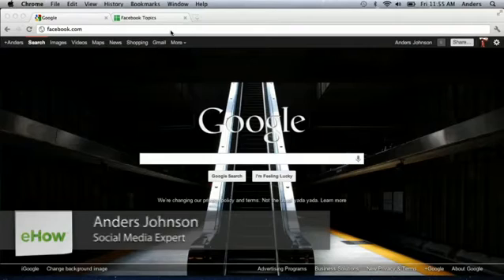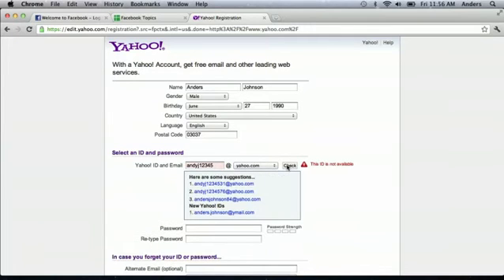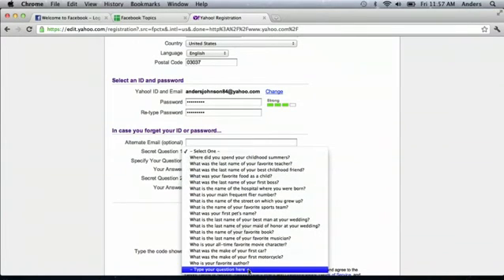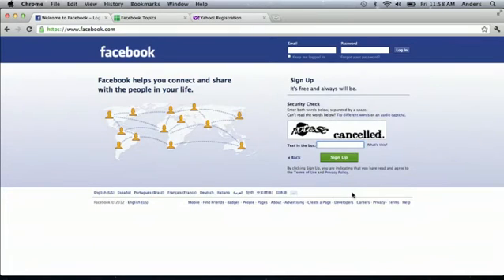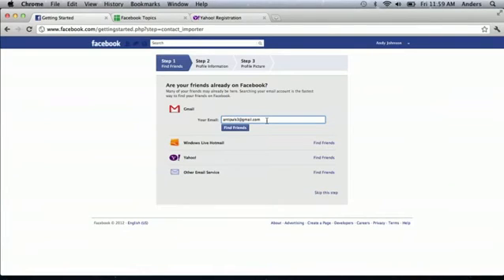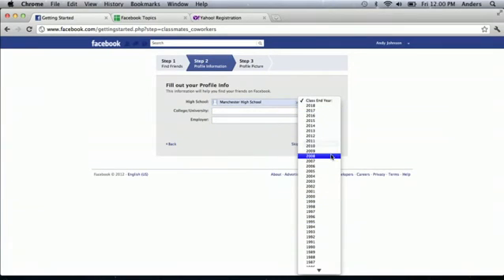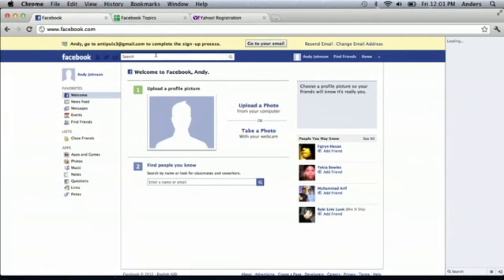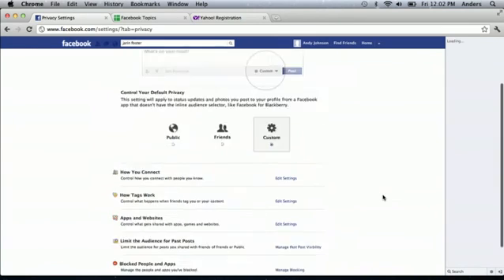Plantar Fasciitis Night Splint Medium | Plantronics Headset Cs55 | California Planting Zones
Hi, I'm Marci Degman, The Aspiring Gardener, and today we're going to transplant and talk about caring for a Yucca. Now here I've got a little offshoot that I dug up from a larger plant. It's got a pretty good size root which is what you need. It should have a rhizome on it with some roots on it. If it's just a stem there's not enough there, but if you've got something, it will easily take root. Now the other thing I'm going to do before I plant it is clean it up a little bit. Now whether you're transplanting or whether you have a mature Yucca in the ground, every year there's going to be some brown leaves so just pull them off with the larger Yucca they might be a little bit more fibrous and you may have to take your scissors or a knife but you just cut away the brown foliage each year, usually in the Spring I clean them up. So today, I'm just going to take those off so it's nice. It's all ready to go. There's not much else you have to do to prepare it for transplant and I'm going to put it right here and the reason I've chosen this spot is because it's very sunny, it's hot and it's dry. Now Yucca like that kind of desert environment. They don't like wet soil. They'll rot, they also have to have a warm enough climate. I'm in zone 8 and I can grow this Yucca. This is Yucca Filamentosa or Adam's Needle. Some are much more tender so check the Yucca that you have and make sure that you can put it in the ground where you live. Now I don't normally fertilize Yucca or do much else but make sure that it's got a lot of sun. You see it's pretty dry here but I'm not concerned about loose soil. I'm more concerned about drainage than I am about the richness of the soil. So you can get away with this kind of a thing here. Now I'm just going to plant it right to the base of the crown. So I'm going to leave a little bit of that crown above the soil surface and I'm just going to break this soil up a little bit. It's not bad soil but it's just like I said very dry in this spot but that's what we want. Of course you'll want to water you know, occasionally the first year just because it's trying to get established but you never want it to be soggy. Yucca will probably be one of the easiest plants that you've ever grown unless you don't have the right climate for it. Now other than that, I do very little except just trim it up each year and let it grow and that's all you do to take care of a Yucca.